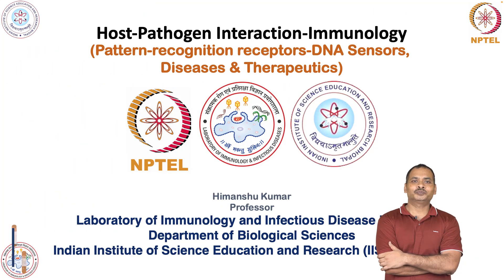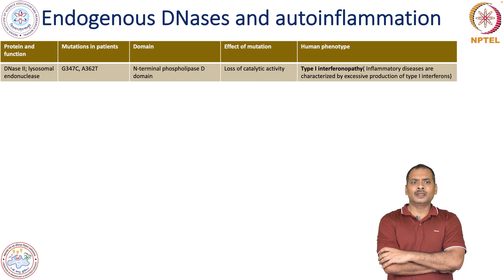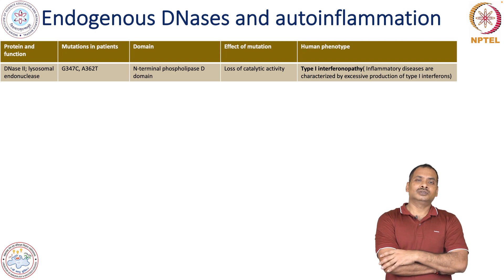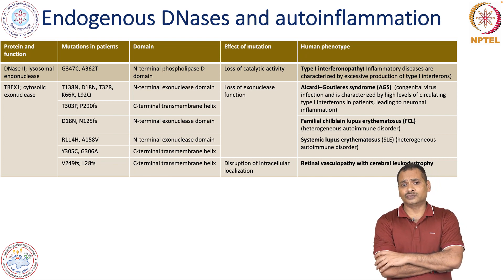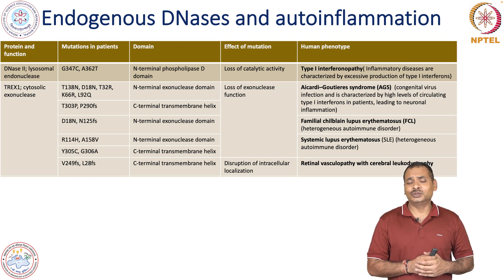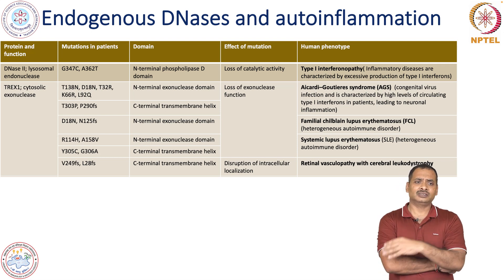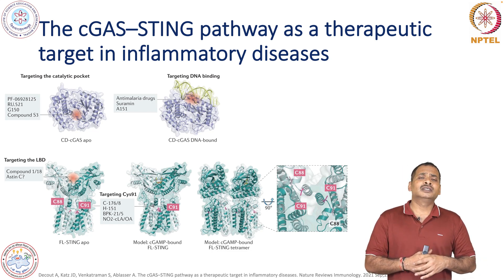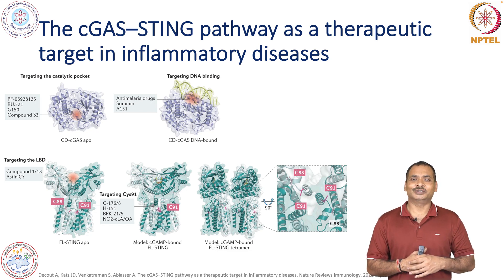Pattern-recognition receptors-DNA Sensor & Diseases